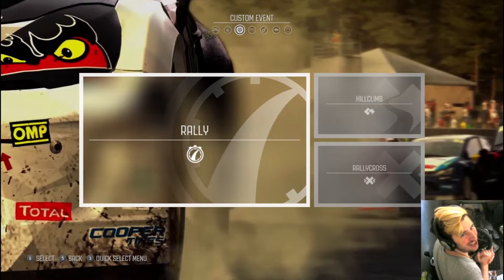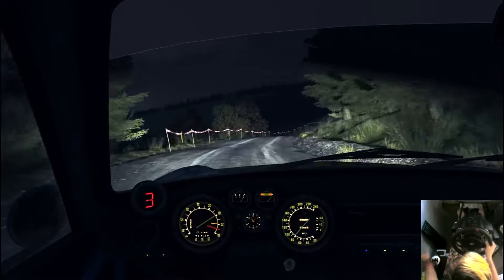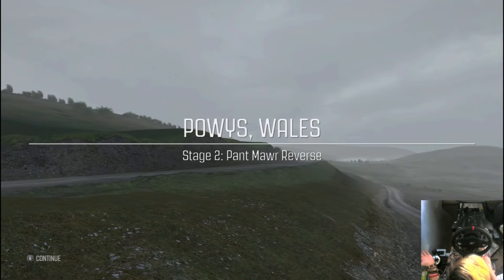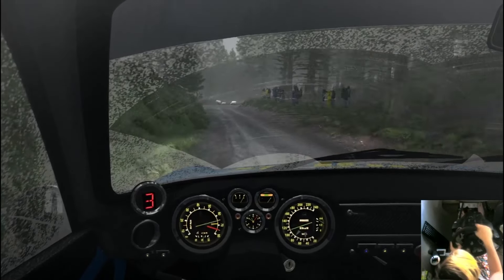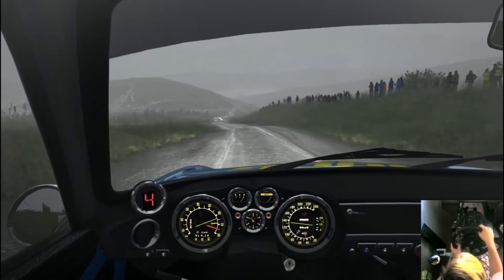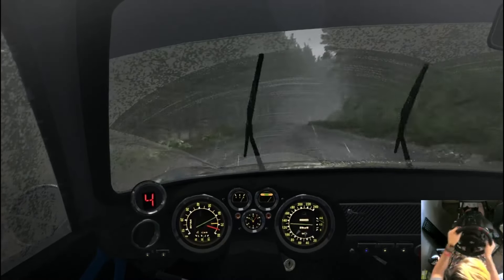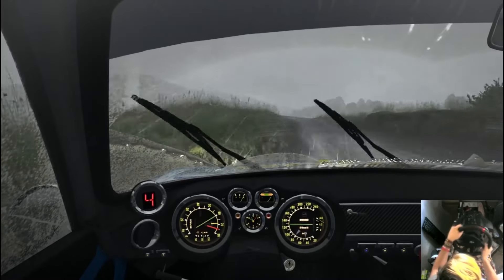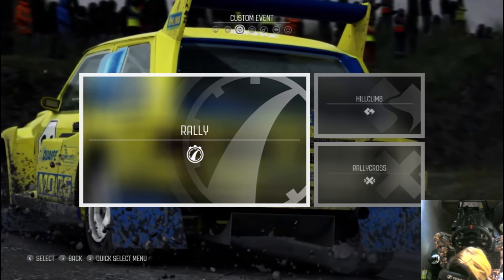DiRT Rally - Onboard with Jimmy: Renault A110 Alpine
Been really enjoying the Alpine from the most recent DiRT update. There's something super fun about a RWD rally car with little power.